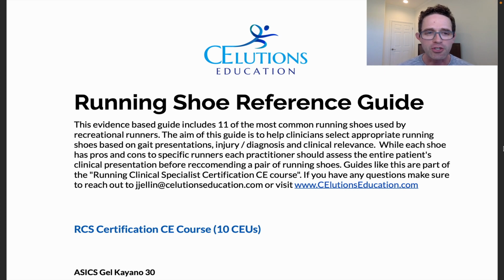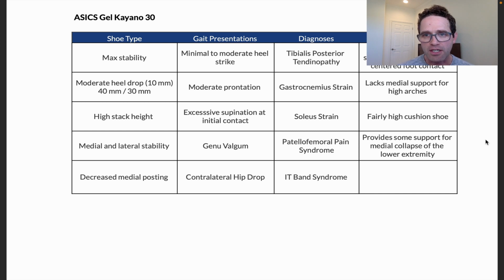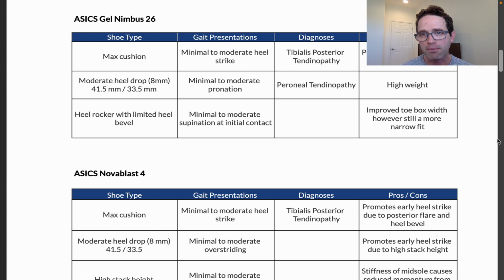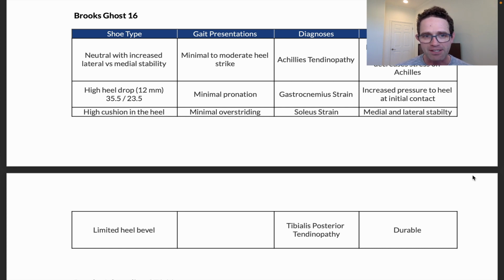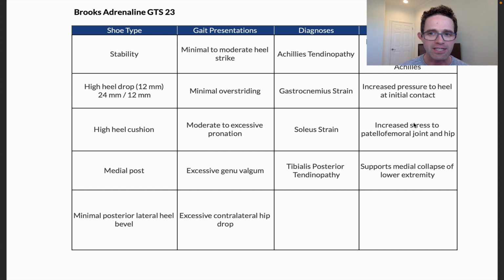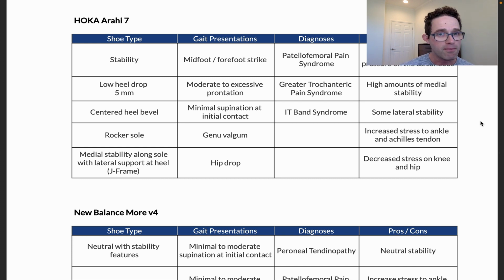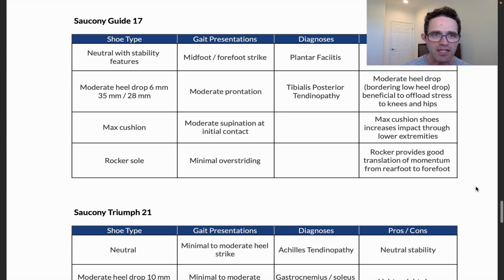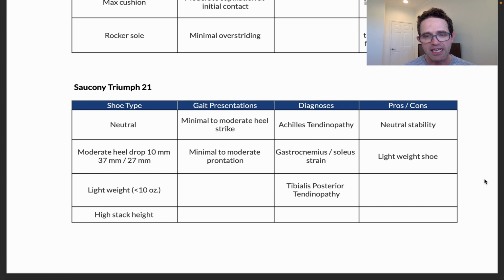Running Shoe Reference Guide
Time for an update to the Running Shoe Reference Guide. With so many new shoes and models it's time to chuck the old guide and get the new one!

Inside the newly updated evidence based guide you'll find:

11 of the most popular shoes used by runners
Technical specifications of each running shoe
Appropriate gait presentations suitable for each shoe
Injuries and diagnoses appropriate for each shoe
Pros / cons and clinical pearls for each running shoe

0:00 Intro
1:32 Asics Gel Kayano 30
4:42 Asics Gel Nimbus 26
7:34 Asics Novablast 4
9:22 Brooks Ghost 16
11:42 Brooks Adrenaline GTS 23
14:11 Hoka Clifton 9
16:00 Hoka Arahi 7
17:38 New Balance More v4
19:17 New Balance 880 v13
20:18 Saucony Guide 17
22:21 Triumph 21
23:48 References

Justin is an outpatient PT who started his own running gait analysis clinic. He has faculty appointments at University of the Pacific and frequently teaches at UC San Francisco's PT school. Justin is passionate about combining teaching and gait analysis to help other PTs start their own running gait analysis clinics.

Online Gait Analysis